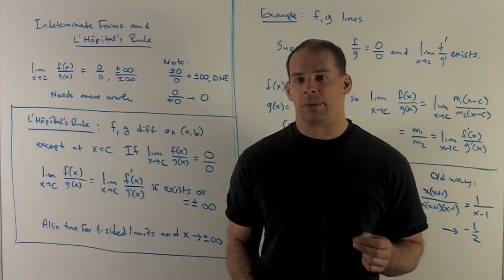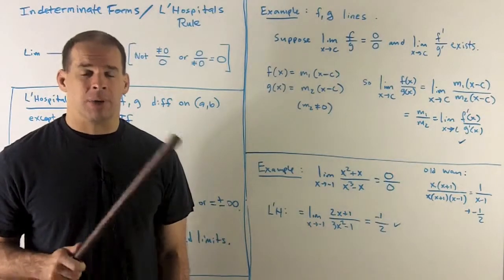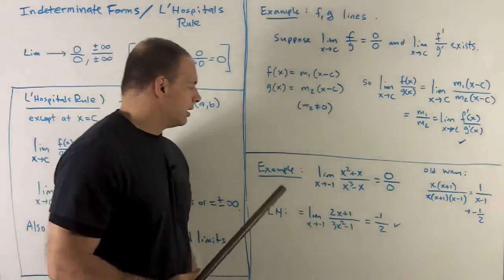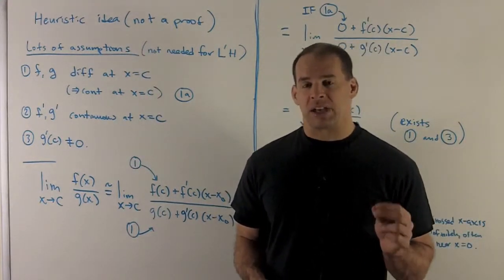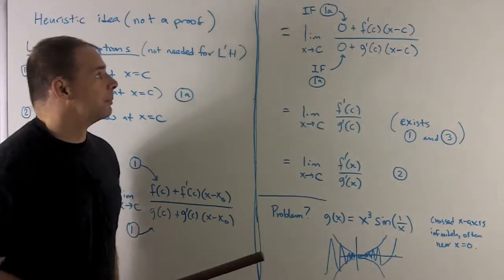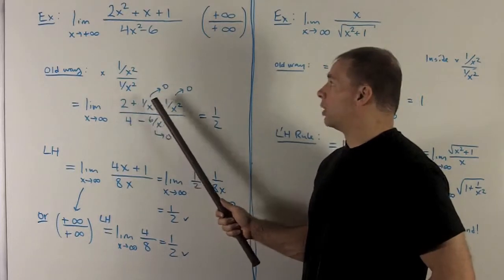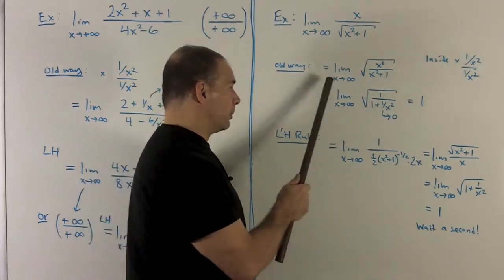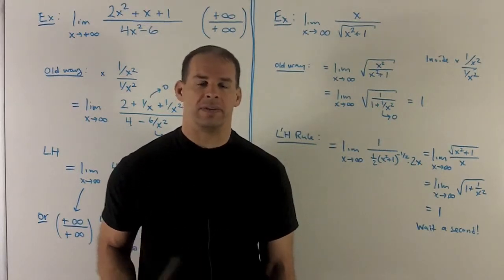L'Hopital's Rule 1 - Rational Functions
Worked problem in calculus.  L'Hopital's Rule is presented and examples with algebraic functions are computed.   (a)  f/g = (x^2 + x)/(x^3-x) ay x=-1,   (b)  f/g = (2x^2 + x+1)/(4x^2-6) at x= infty, and (c)  f/g = x/sqrt(1+x^2) at x=infty.